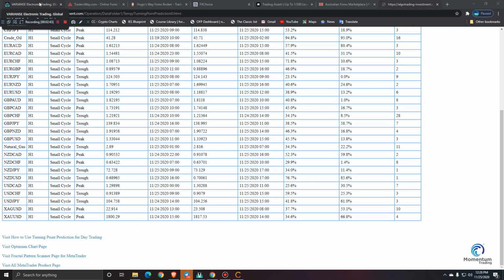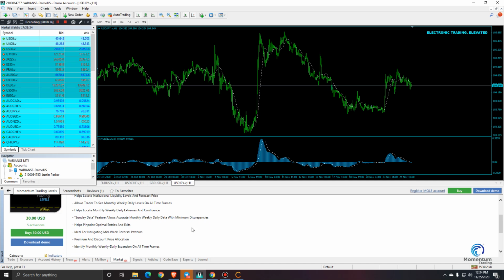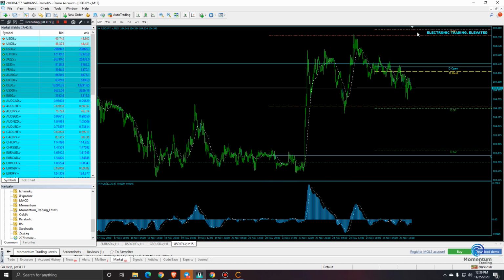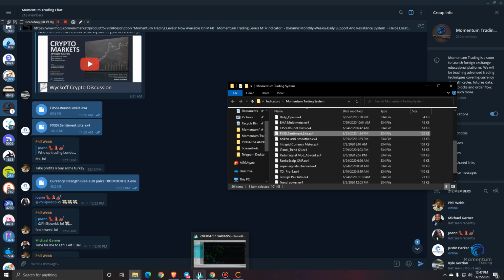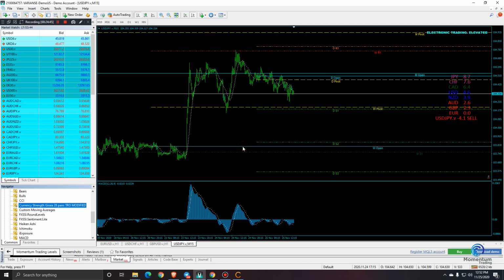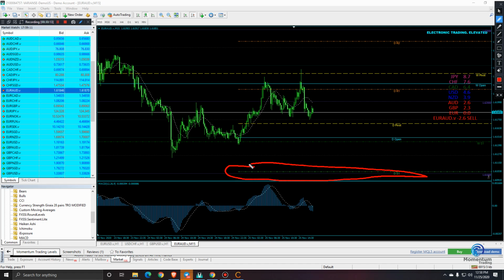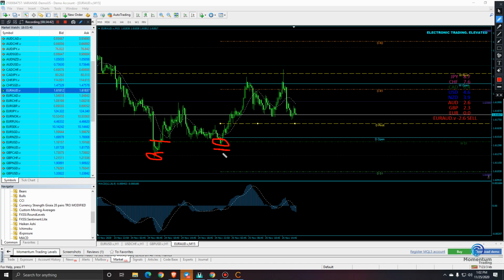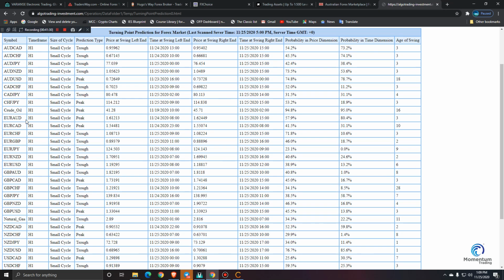How To Dominate Forex With Momentum Trading Levels | Momentum Trading Academy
How To Dominate Forex With Momentum Trading Levels!

Dive in and take notes! You'll never look at the FX markets the same after watching this video! Momentum Trading Levels, now on MT4!

Thanksgiving is tomorrow here in the US and I wanted to give a special thank you and shout out to our team of traders in the Momentum Trading Group! Everyone is participating and providing valuable information that is near impossible to find anywhere else. It's truly a unique experience. Contact @MomentumTradingConnection in chat for any questions or concerns.